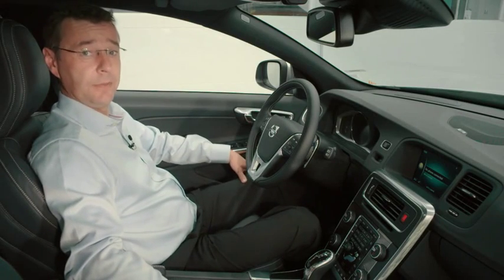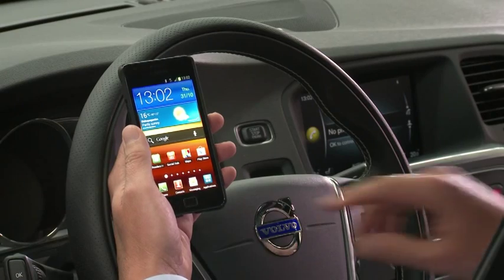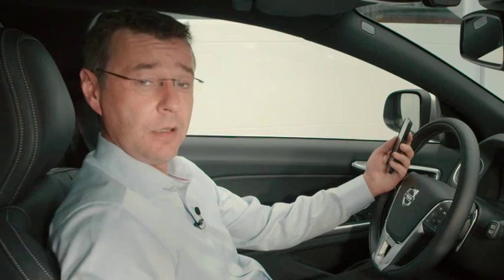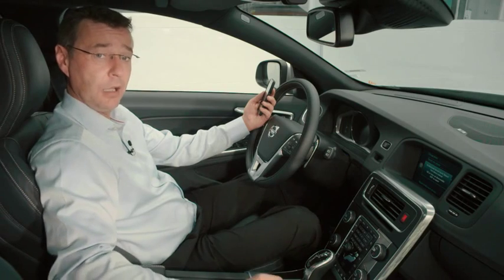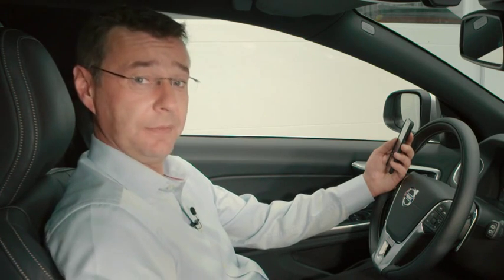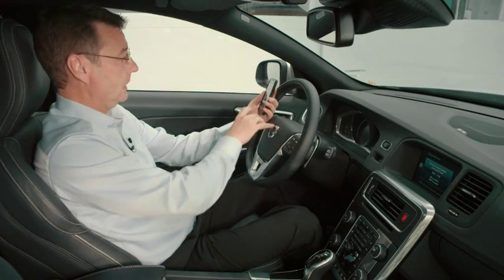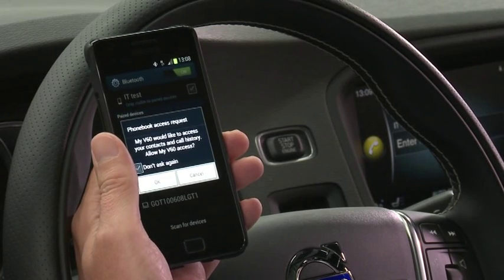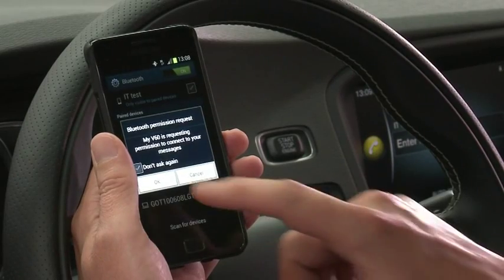Sensus Connect: Pairing the mobile phone via Android Bluetooth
Let this video tutorial on “Pairing the mobile phone via BT – Android” show you the connectivity available with your Volvo (MY2015.5) step-by-step.